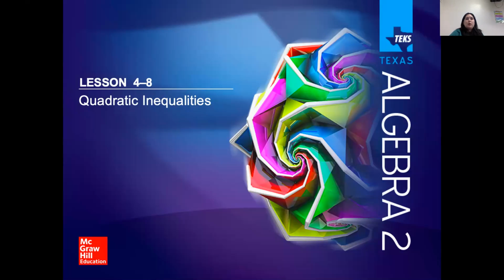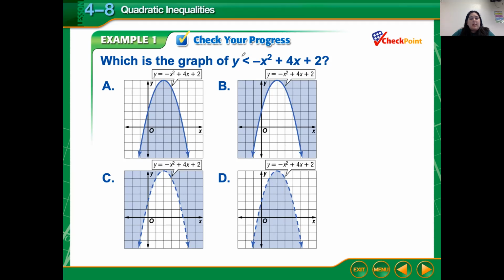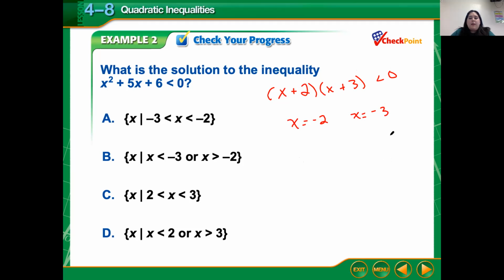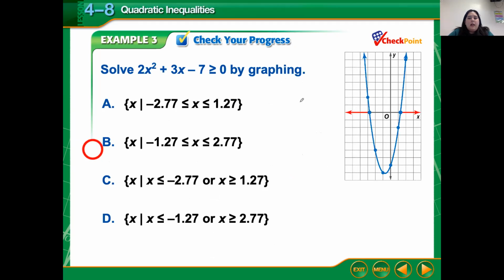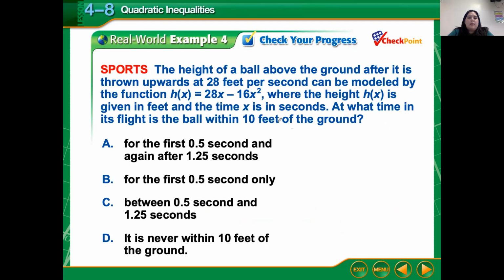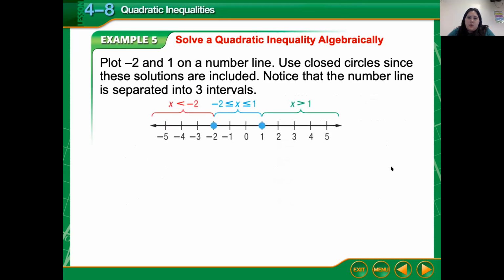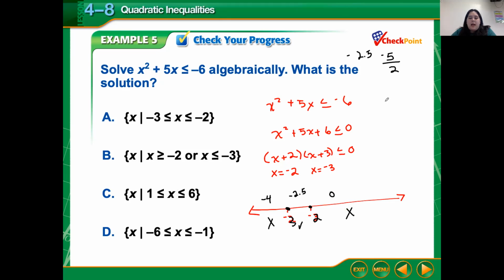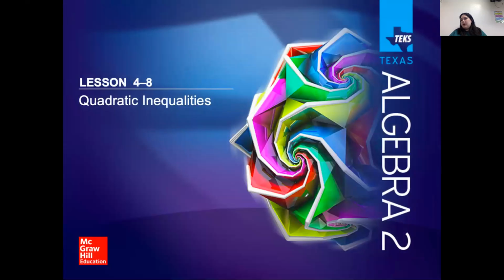Lesson 4-8: Quadratic Inequalities